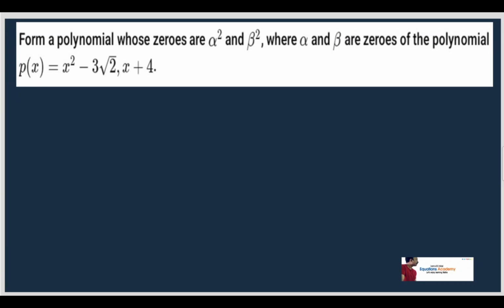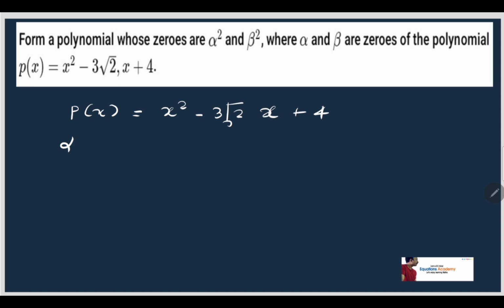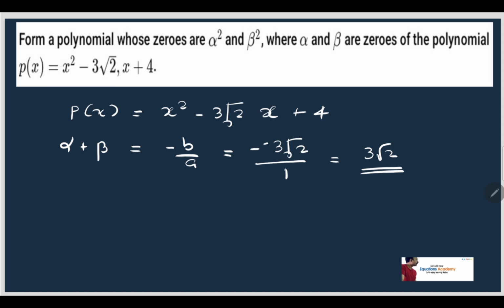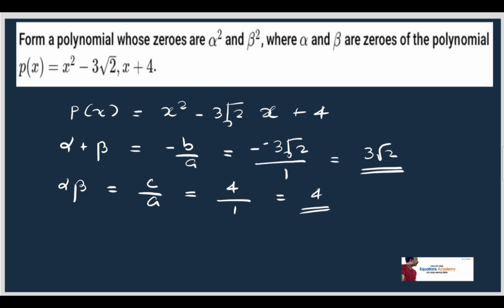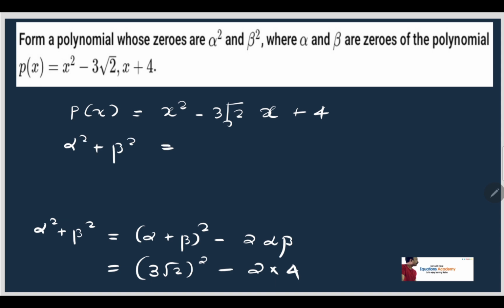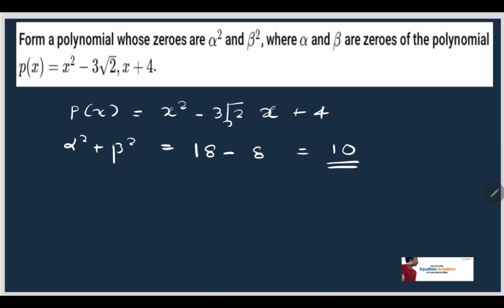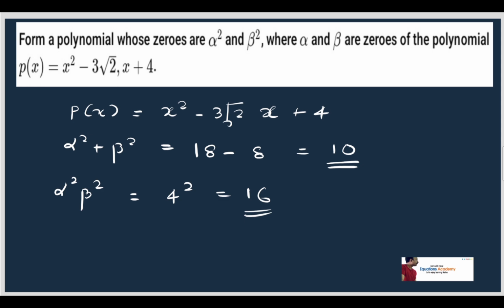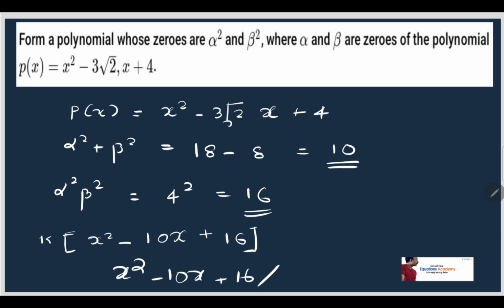Form a polynomial whose zeroes are α² and β², α, β are zeroes of p(x) = x² − 3√2 x + 4.CBSE Class 10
Form a polynomial whose zeroes are alpha square and beta square where alpha and beta are zeroes of the polynomial p(x) = xsquare -3root2x+4

CBSE Class 10 Maths  Probability Important Questions

Form a polynomial whose zeroes are α² and β², where α and β are zeroes of the polynomial
p(x) = x² − 3√2 x + 4.

This type of question is frequently asked in CBSE board exams and is a must-practice for scoring full marks in the Maths paper.

Watch till the end to learn the step-by-step solution, key formulas used.

📘 What You’ll Learn:

CBSE exam-level questions